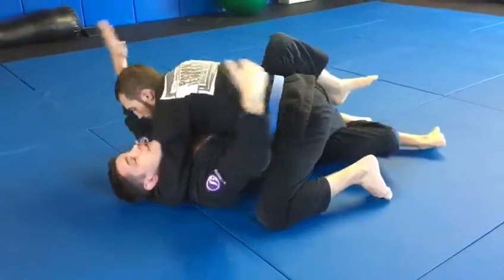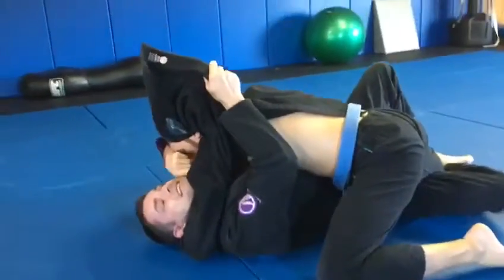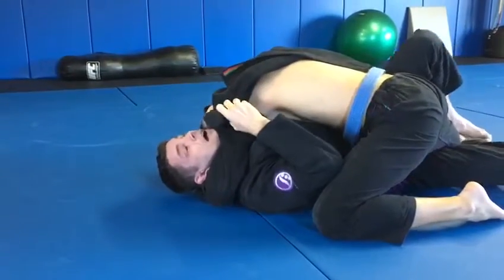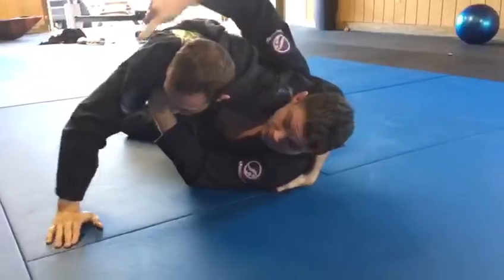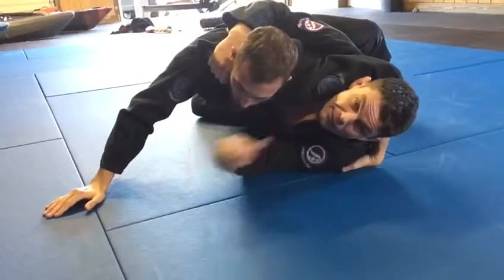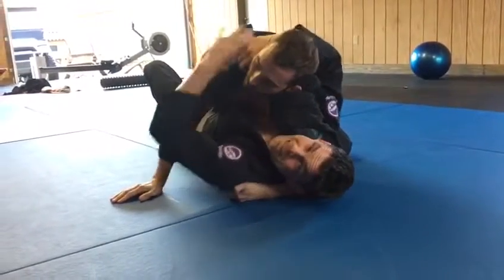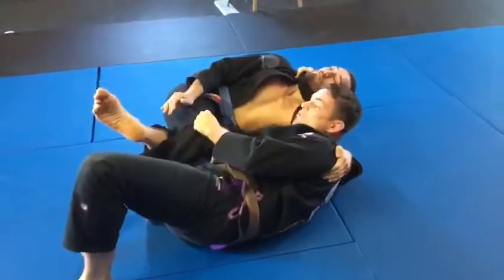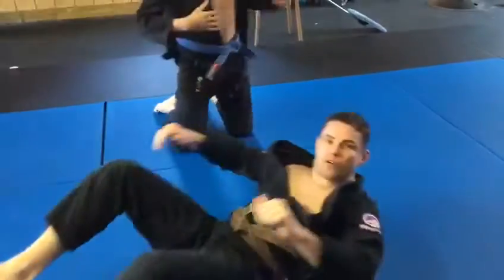Patchez position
Rafael Domingos